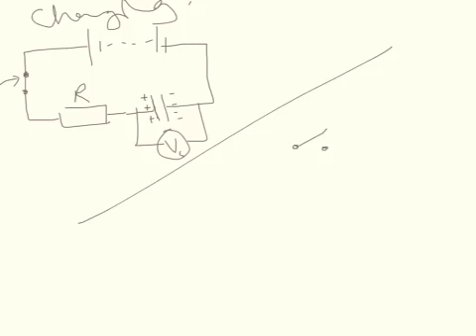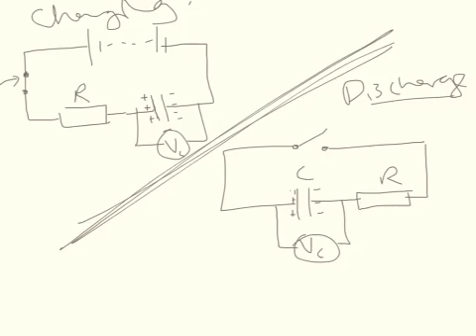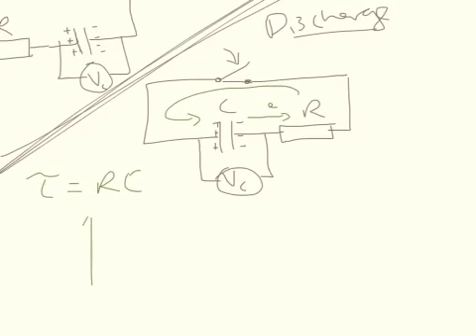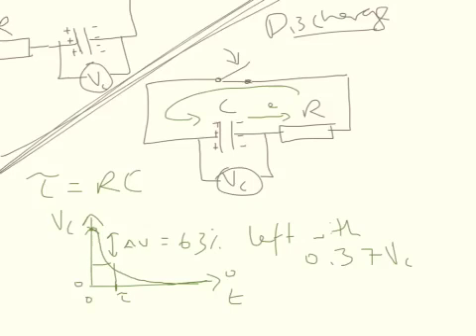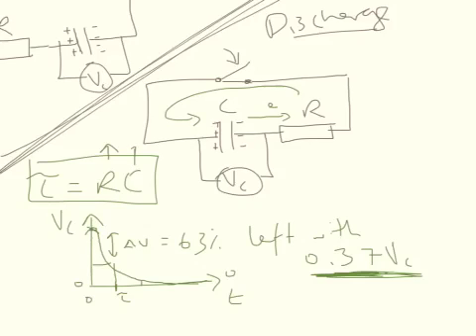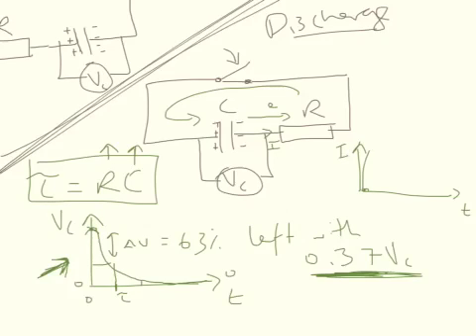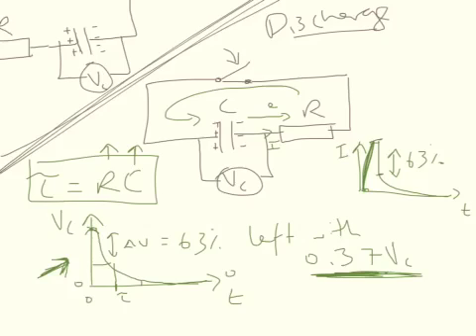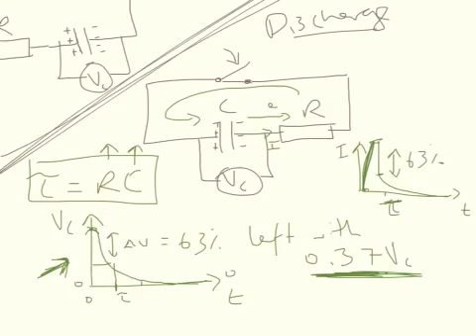Discharging a Capacitor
graphs, equation, etc